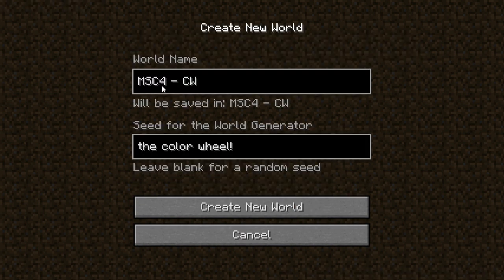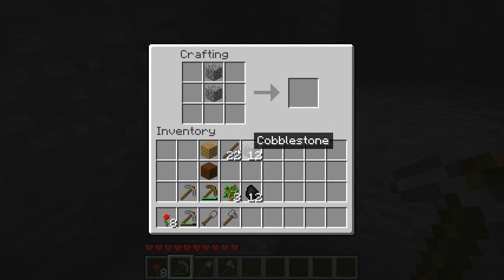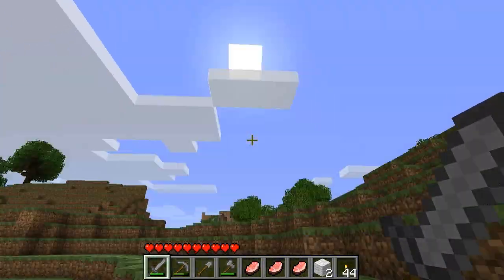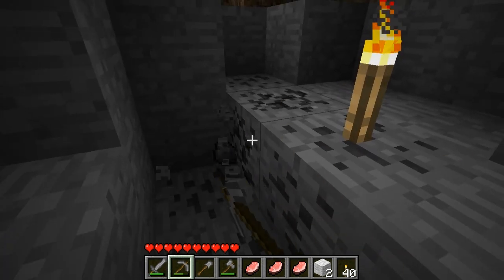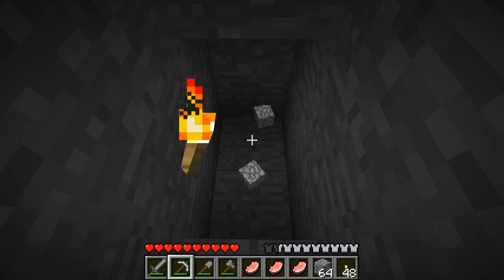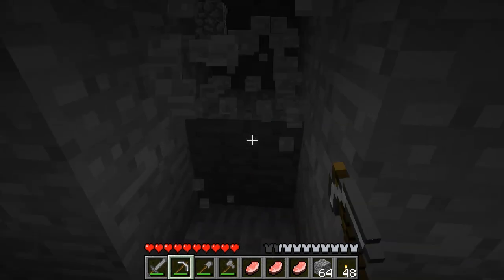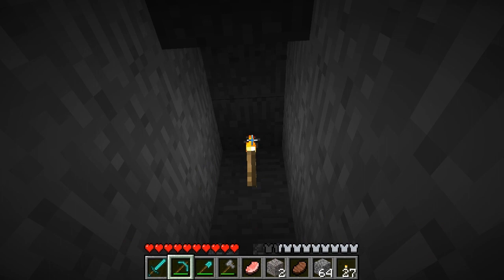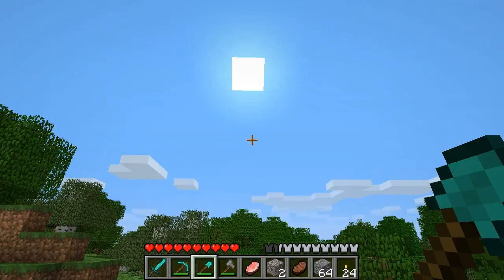MSC#4 - The Color Wheel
Etho put forth "Minecraft Speed Challenge #4" (which I dub "MSC4") - The Color Wheel - gather all 16 colors of wool from a new-world start. Here's the original challenge:

I actually tried a few times, and this video captures my best (and only successful) attempt (though it took way too long).